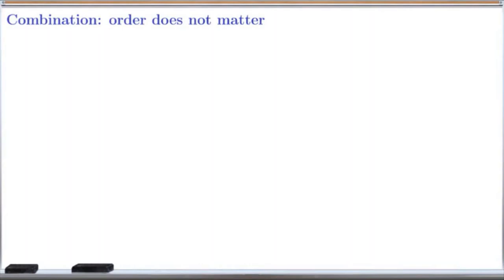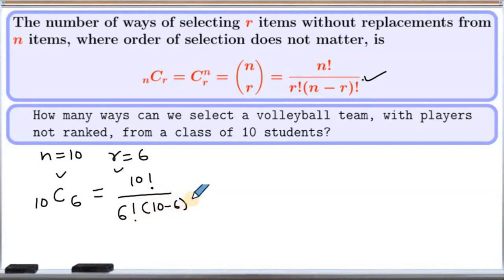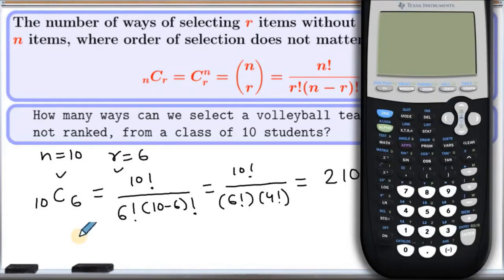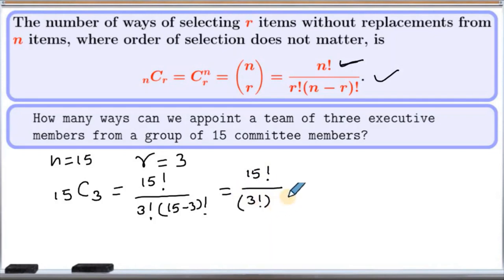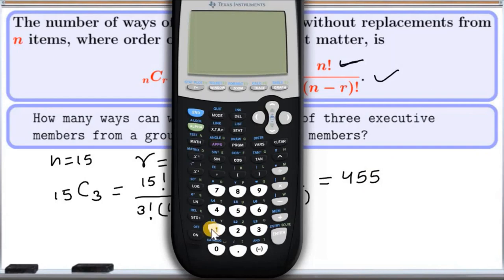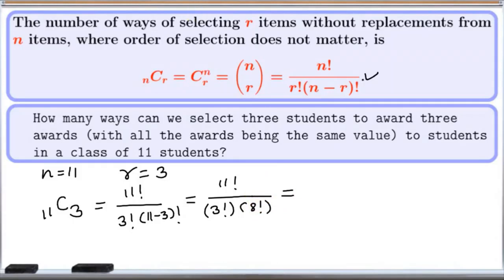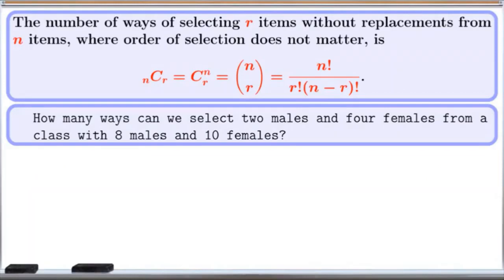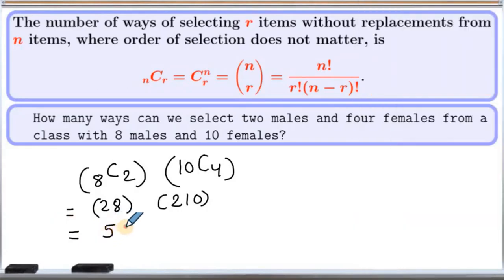Combination Rule nCr: Number of Ways of Selecting Items when Order does not Matter, Formula & TI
In this video, we look at Combination Rule nCr. Here we look at  Number of Ways of Selecting Items when Order does not Matter using Formula & TI calculator

✅ How many ways can we select a volleyball team, with players not ranked from a class of 10 students.
✅ How many ways can we appoint a team of three executive members from a group of 15 committee members 04:30
✅ How many ways can we select three students to award three awards (with all the awards being the same value)  to students in a class of 11 students 07:43
✅ How many ways can we select two males and four females from a class with 8 males and 10 females 10:25